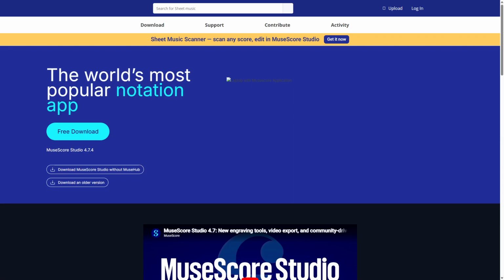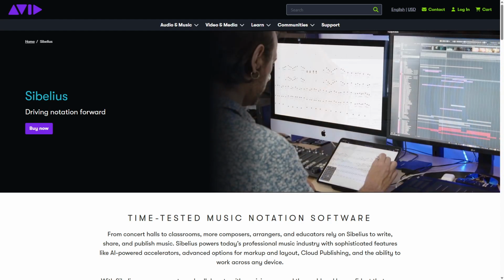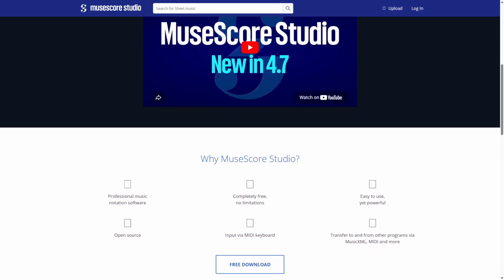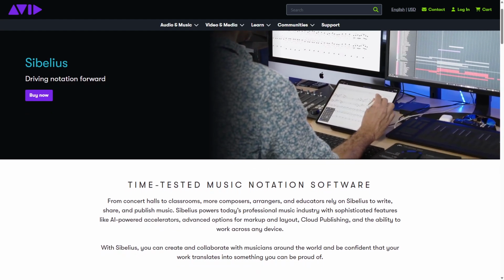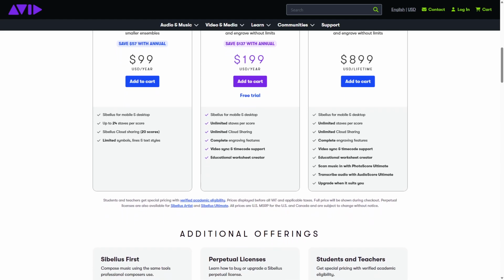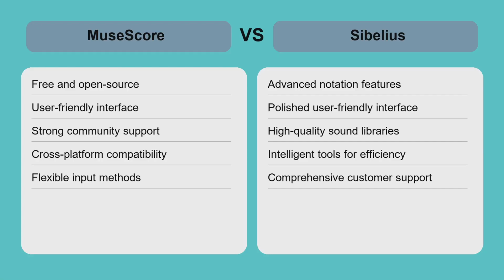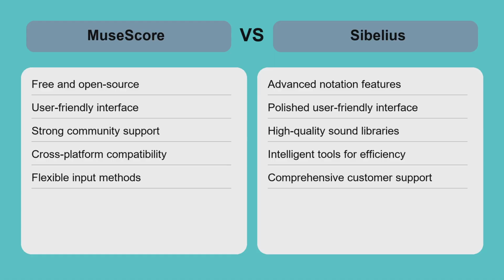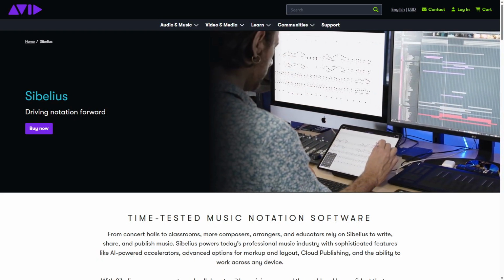MuseScore vs Sibelius Which Music Notation Software Is Better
This video teaches you how to compare MuseScore and Sibelius, two of the most popular music notation software options available. We break down their features, usability, pricing, and compatibility to help you decide which one suits your needs best. Whether you are a beginner, student, or professional composer, understanding the strengths and weaknesses of each program will guide your choice. By the end of this video, you will have a clear idea of which software offers better value and functionality for your music projects.

We explore key aspects such as ease of use, available tools, sound quality, and export options. Learn about the differences in workflow and how each software handles complex scores. Additionally, we discuss updates and community support that can impact your long-term experience. This comprehensive comparison is ideal for anyone looking to invest in music notation software.